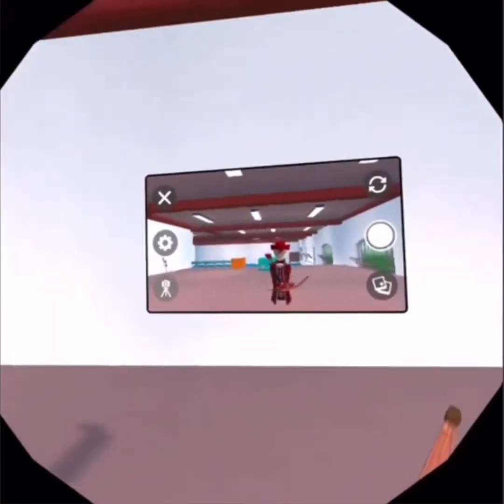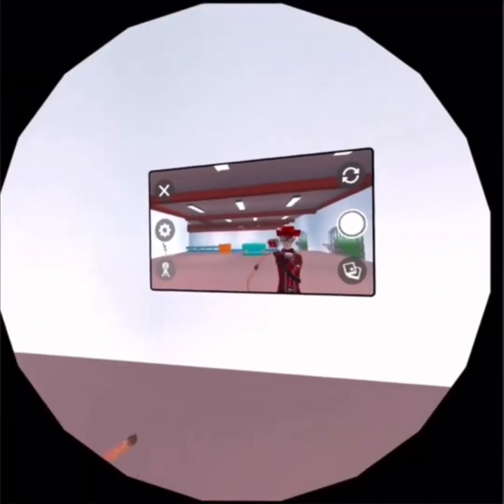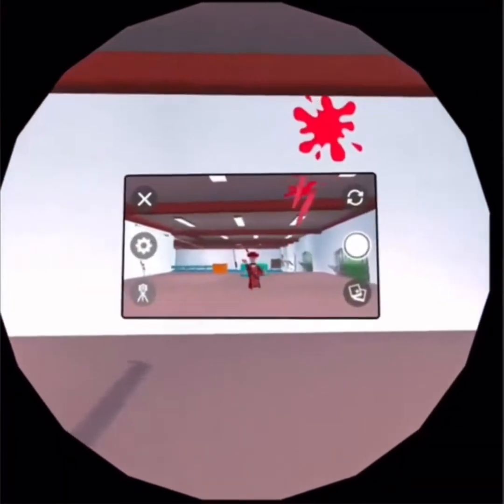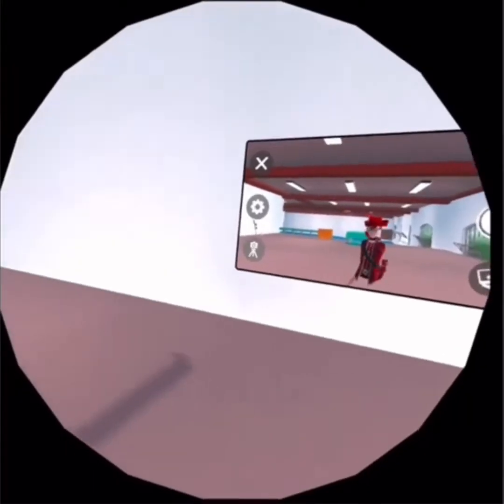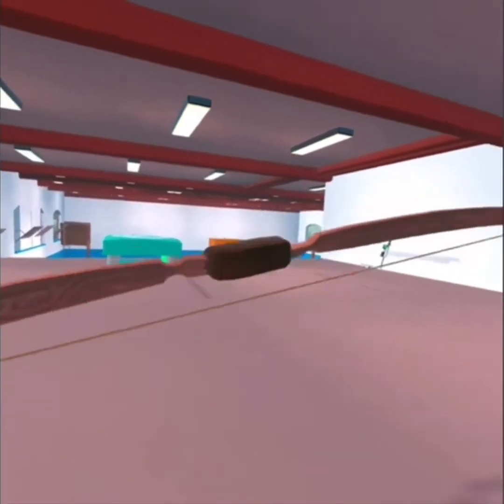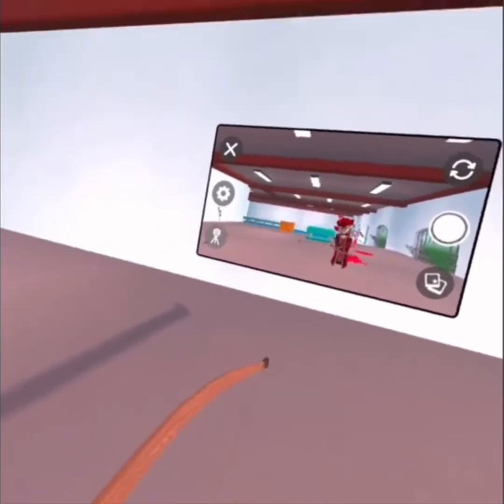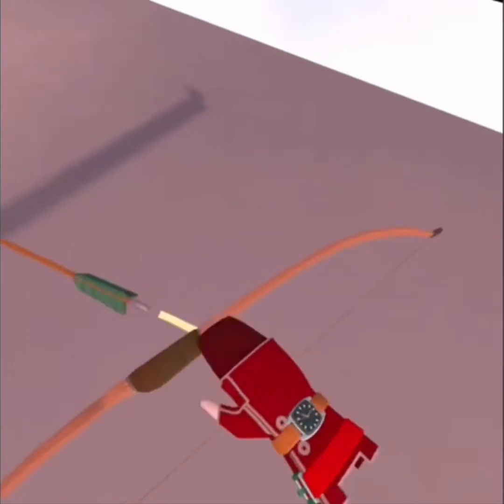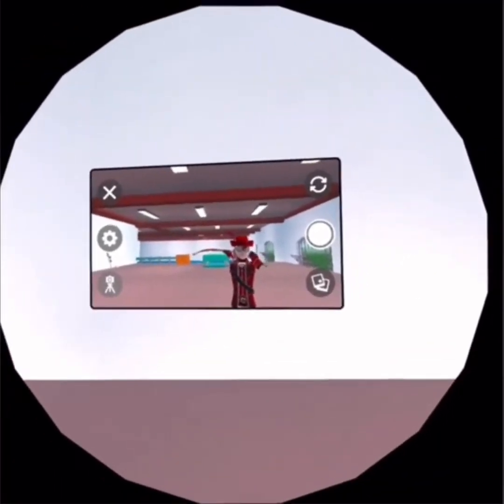How to double shot with a bow in rec room